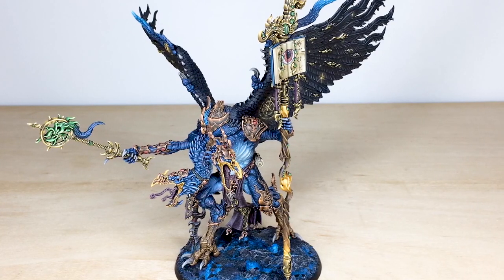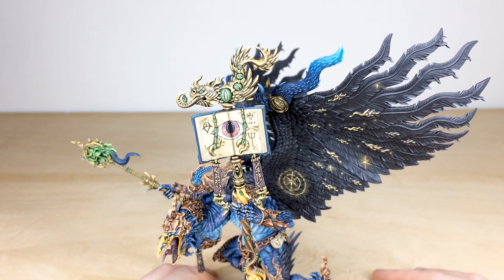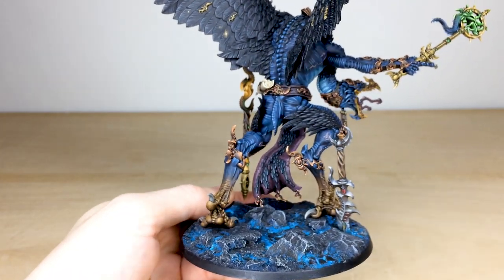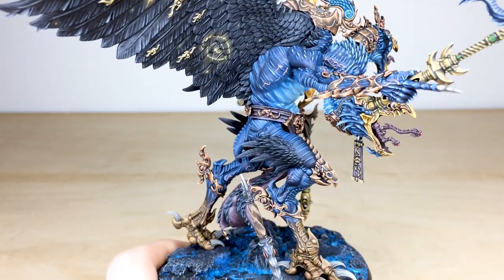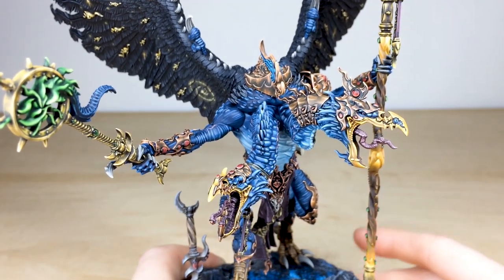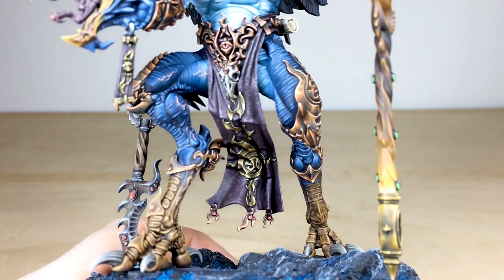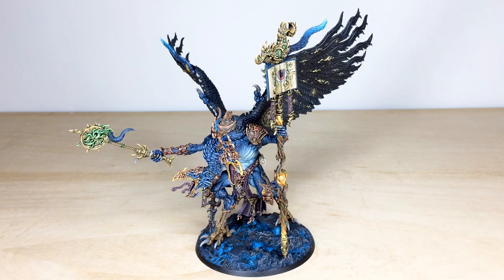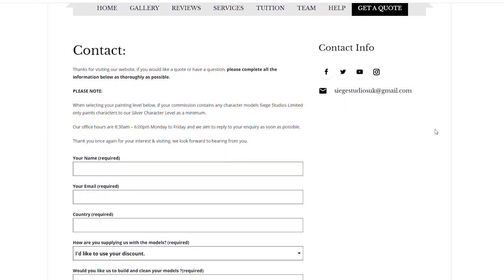LORD OF CHANGE Kairos Fateweaver Warhammer 40k Miniature Painting Showcase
For our showcase today we have this great Kairos Fateweaver / Lord of Change Warhammer 40k miniature by Games Workshop, completed to our Platinum painting level.

Our Platinum painting tier gives you the chance to own models that have been painted by some of the finest painters in the industry, pushing their ability to the absolute maximum exactly as they would if they were working on one of their personal competition winning pieces.

00:00 INTRO
00:25 OVERVIEW
01:00 KAIROS FATEWEAVER
06:08 DISPLAY SHOWCASE
06:53 OUTRO